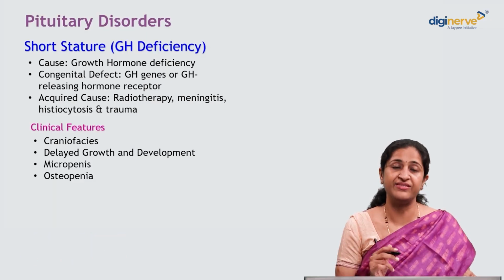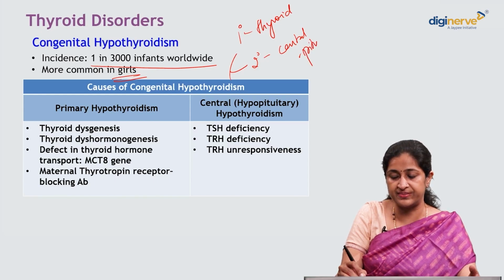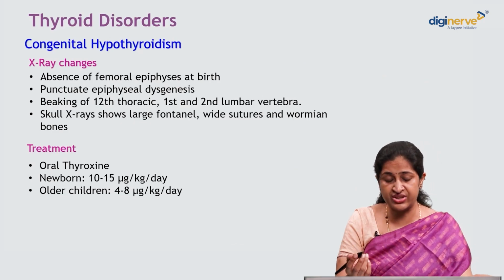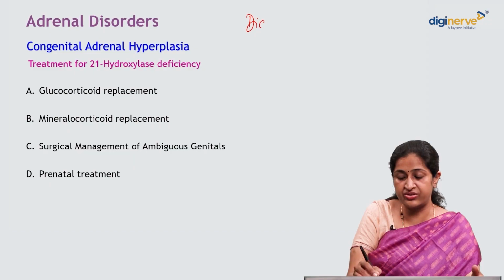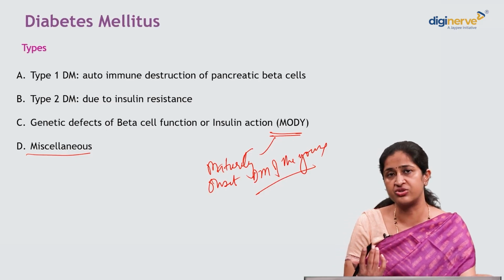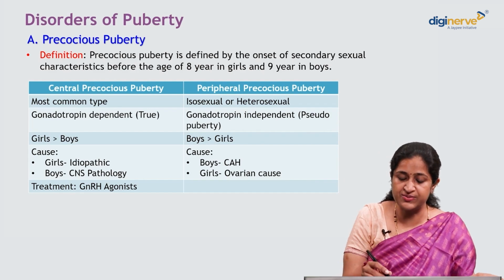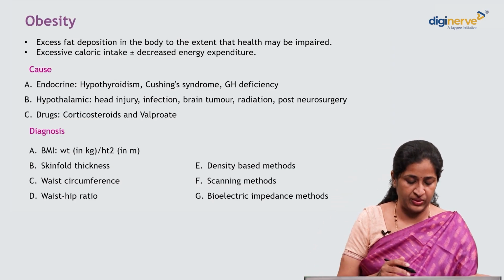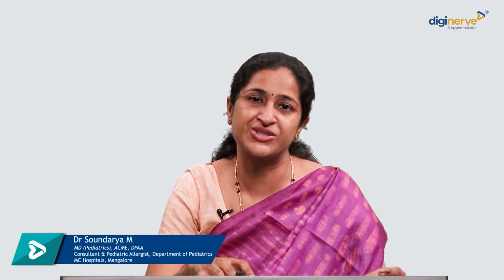Understanding Endocrinological Disorder in Children | Dr Soundarya M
Master the essentials of Pediatric Endocrinology with Dr Soundarya M, Physiology faculty at DigiNerve. In this session, we break down complex endocrine disorders from Pituitary growth issues to Congenital Adrenal Hyperplasia specifically curated for MBBS students and NEET PG/INI-CET aspirants.

Key Topics Covered:
- Pituitary Disorders: Short stature, Growth Hormone deficiency (Dwarfism), and stimulation tests.
- Thyroid Disorders: Congenital Hypothyroidism, Kocher-Debre-Semelaigne Syndrome, and Cretinism.
- Adrenal Disorders: Pathophysiology of Congenital Adrenal Hyperplasia (CAH) and enzyme deficiencies (21-Hydroxylase).
- Diabetes Mellitus: Differentiating Type 1, Type 2, and MODY in children.
- Puberty Disorders: Precocious vs. Delayed puberty definitions and causes.
- Childhood Obesity: Diagnostic BMI centiles and management strategies.

Prep smart for your exams with DigiNerve’s expert-led video lectures, QBank, and AI-enabled learning tools.

Faculty:
Dr Soundarya Mahalingam
MBBS, MD (Pediatrics)